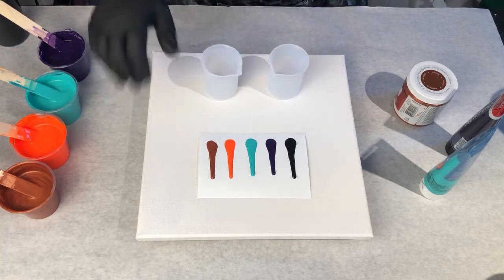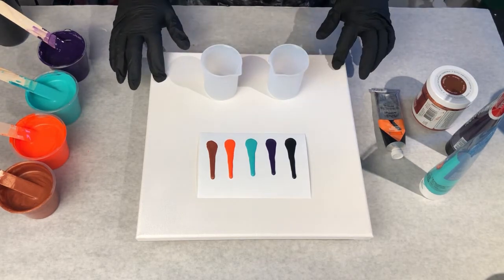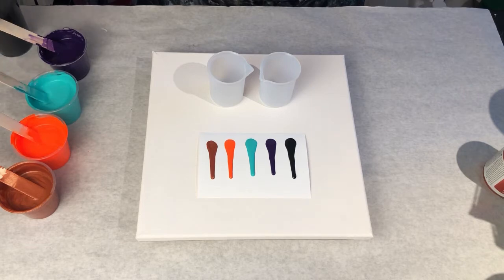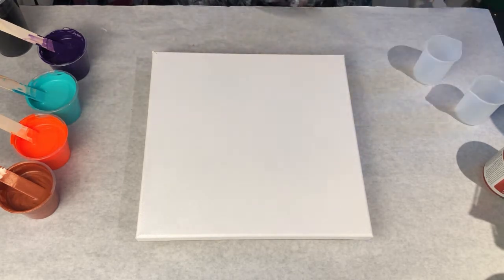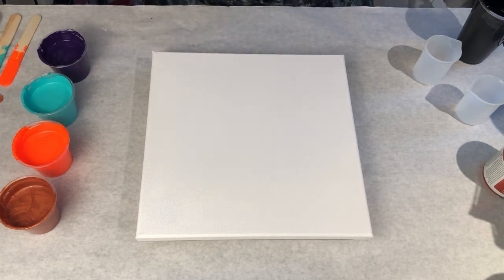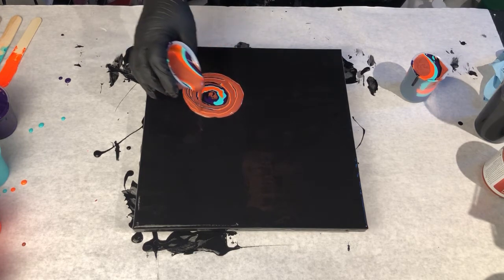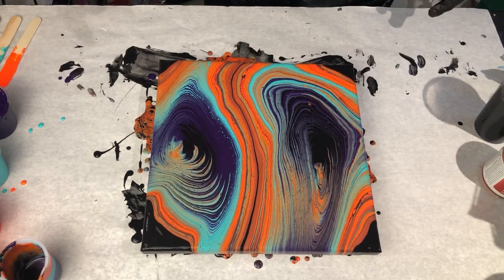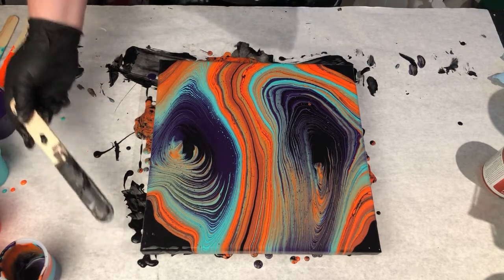#32 | Ring Pour Collaboration | 🧡WOW! that Luminous Orange!🧡 | Fluid Art | Acrylic Pour Painting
💕Welcome to NK Artistry Creations...I'm so happy you are here!💕

**Check out the other Ring Pour Collab Participants. List is below**

Here is my 1st ever Ring Pour and WOWZERS! - I love the color palette chosen by group member, Amy from Amy's Acrylic Artistry for the Little Pouring Art Family Facebook group's May Ring Pour Collaboration. I decided to do a double ring pour on a black base, and I am happy with my results.

If you'd like to see me pour something specific or use a certain color combination, let me know, I'd love to hear what you have in mind. 😊

CANVAS
12 x 12

🎨COLORS🎨
BASE: Mars Black by BLICK
* Luminous Orange by Holbein
* Permanent Blue Violet by Amsterdam
* Aqua Green by Artist's Loft
* Copper by DecoArt

Or, if you want me to create a similar piece, please let me know and I would be happy to create a special piece for you.

💛Watching these ladies inspired me to start on my own fluid art journey💛

If you haven't yet, you MUST check them out 😍